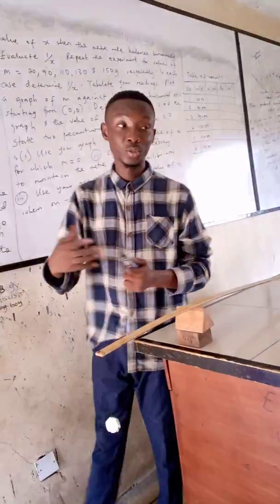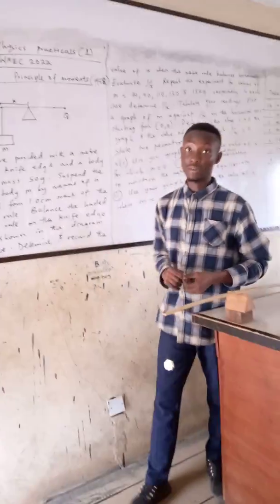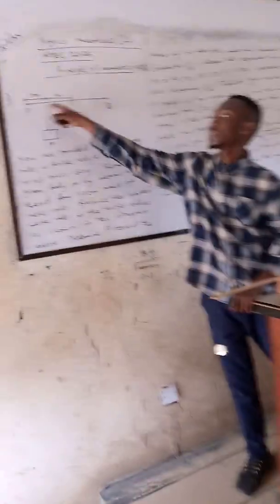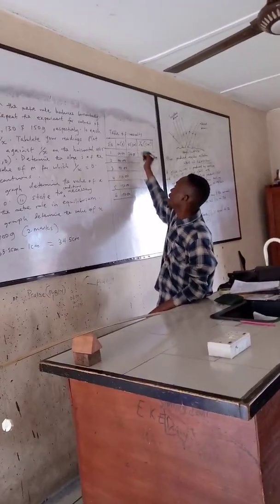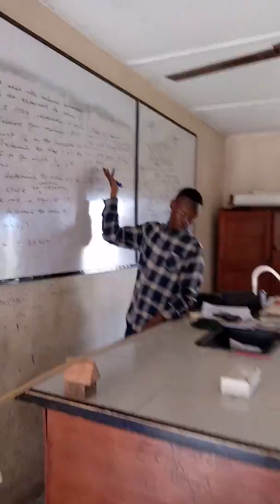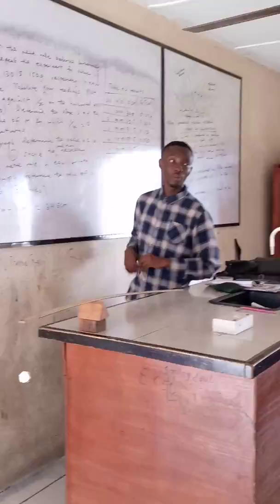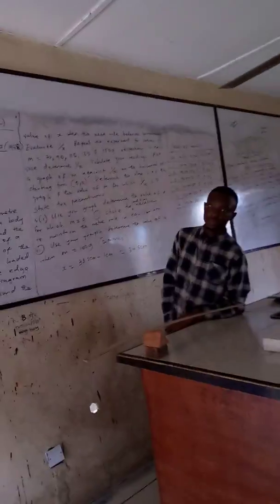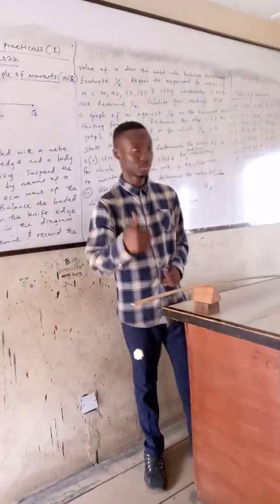WAEC 2022 PHYSICS PRACTICALS ON MOMENTS....